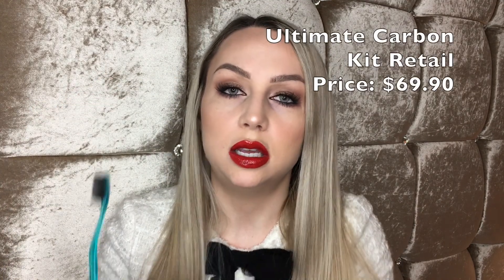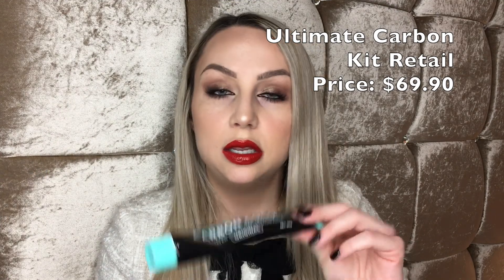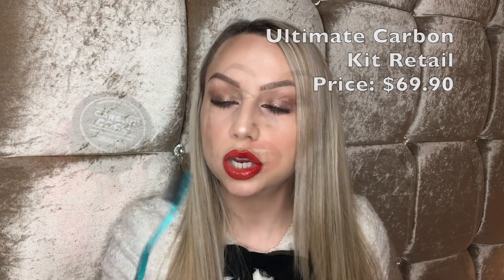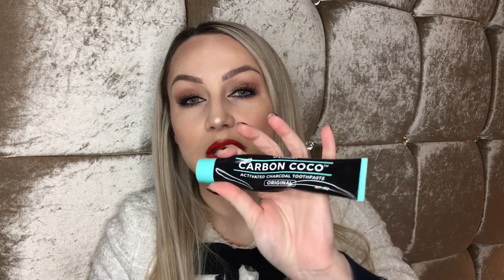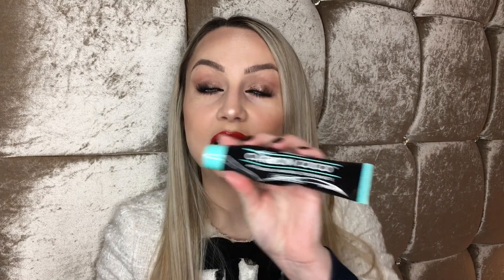CARBON COCO TEETH WHITENING- How I Whiten My Teeth NATURALLY! Kristy J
Hi Guys,

xx